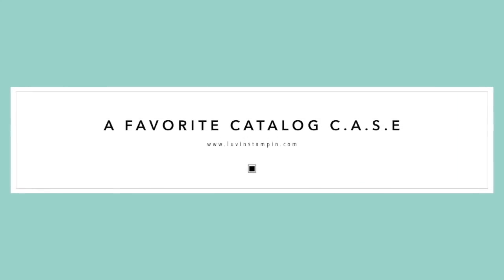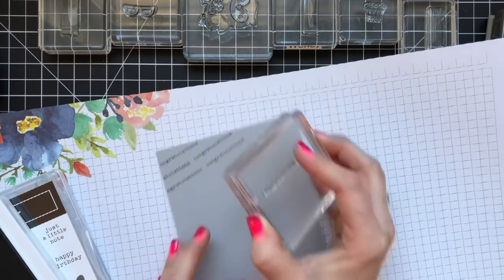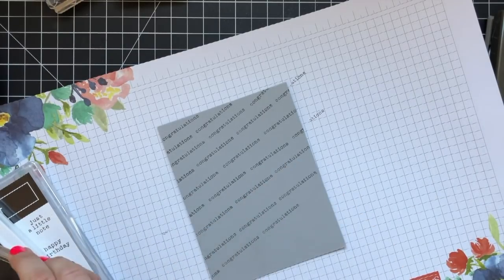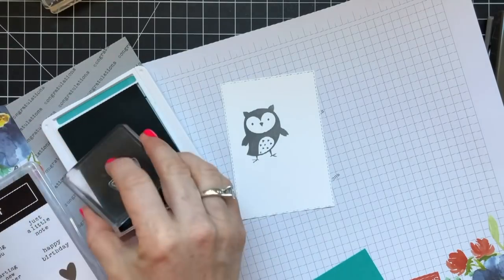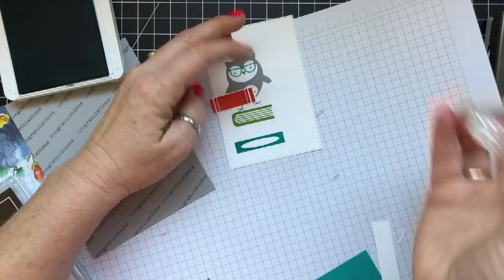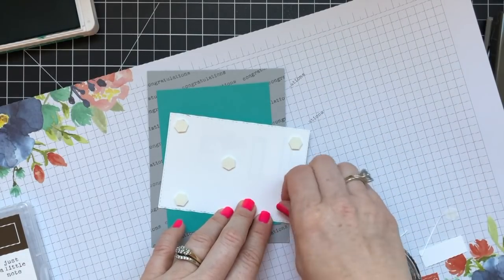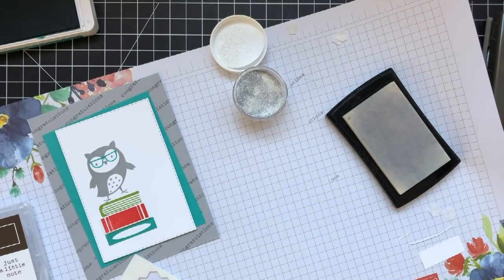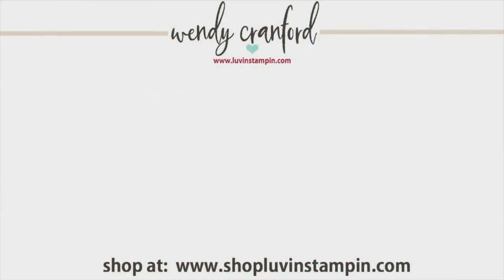C.A.S.E The Catalog: Simple Congratulations Card